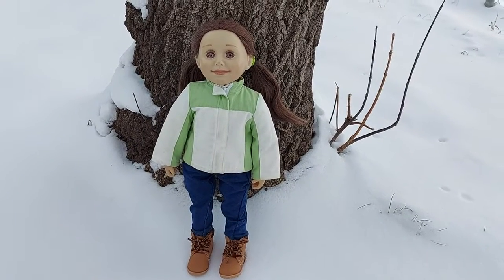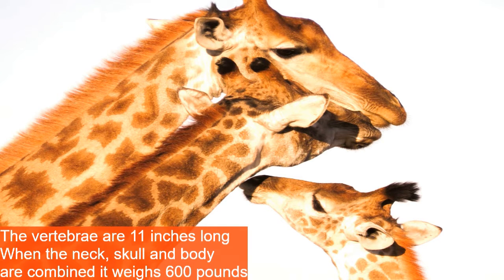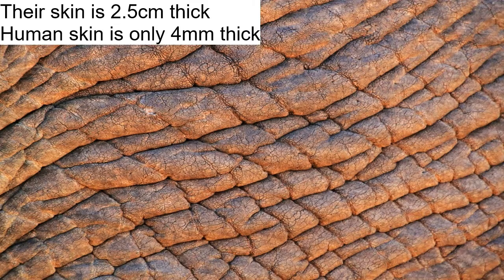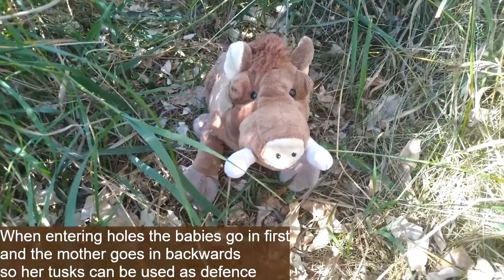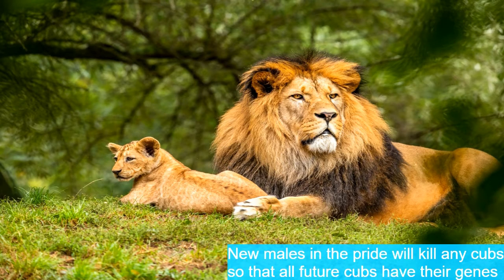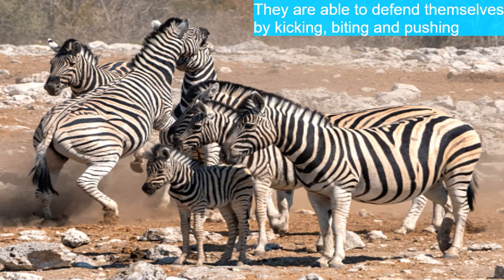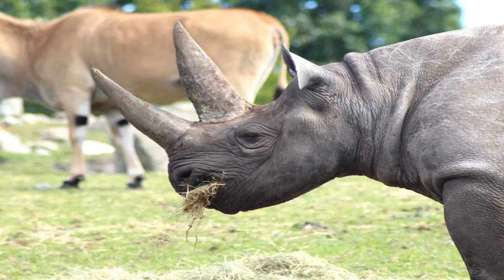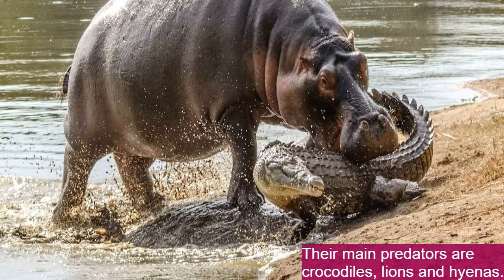Fun African Safari Facts with Tary (7 different animals)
Doll clothes and stories for imaginative kids.  Tarygo is your destination for amazing outfits, fun stories and entertaining videos. There is something that everyone will love.

In this video Tary teaches you all about animals you would find on an African safari.
First,  Tary and her friend Patches head into the park to teach you all about giraffes.  Second, Tary teaches you about elephants. For both these animals the best part is how big they are. Some of the sizes or amounts of food/water in a day is really shocking.
Third, Tary goes to the park with her friend Boris to teach about warthogs and fourth up is lions. All the facts are super interesting.
Fifth, Tary teaches zeba facts. A personal favorite is about the Grevy's zebra!
Sixth, Tary teaches about rhinoceros. Her favourite facts are all the gross themed facts at the end of the section Watch the whole video to find out that they are!
Last but not least our seventh animal that tary teaches about is hippopotamus. All these facts were super interesting so watch the whole video to learn them. But especially the ones about noise and sweat!

Giraffe= 0:20- 2:48
Elephant= 2:49-4:40
Warthog= 4:41- 6:46
Lion= 6:47- 8:38
Zebra= 8:39- 10:27
Rhino= 10:28- 12:20
Hippo= 12:21- 13:38